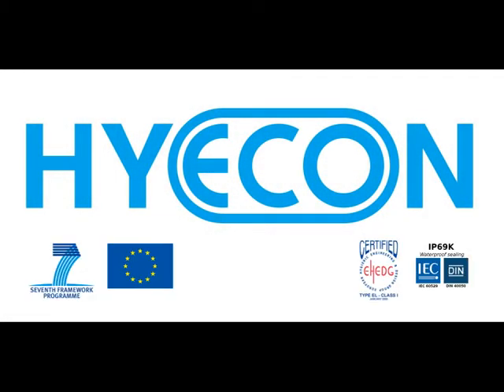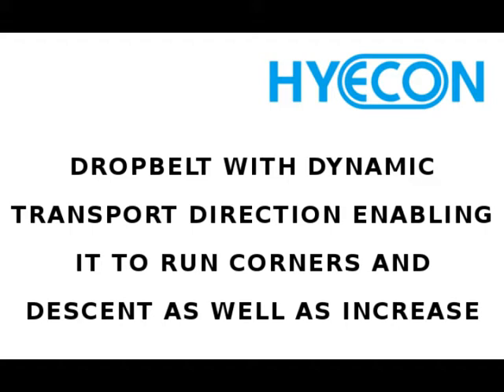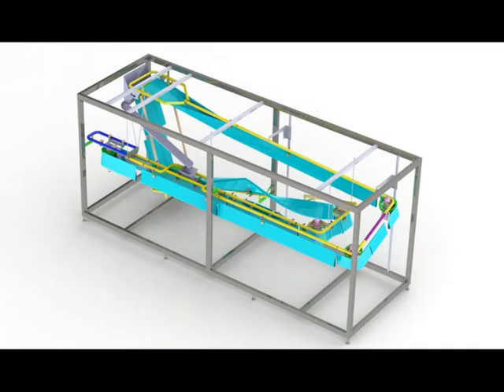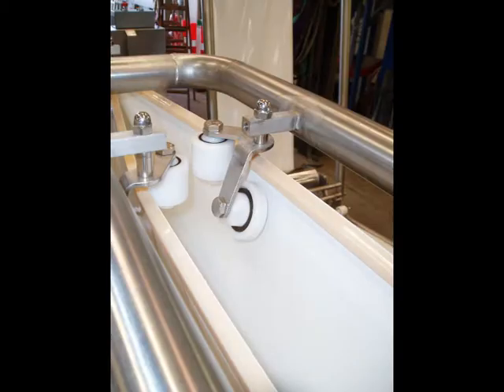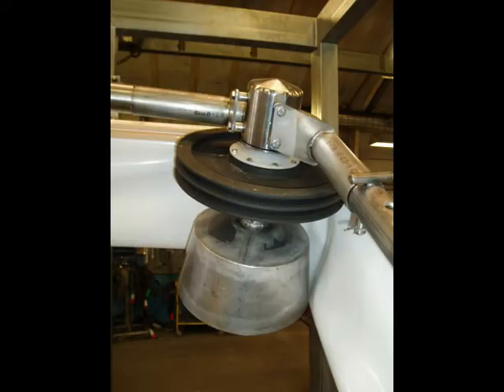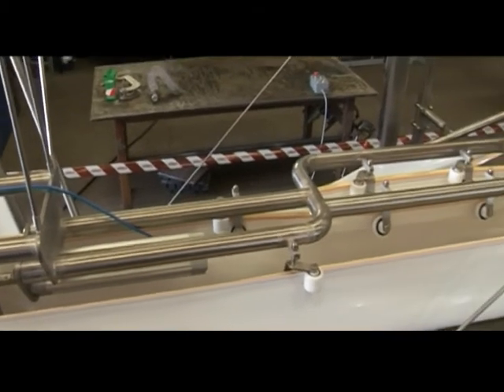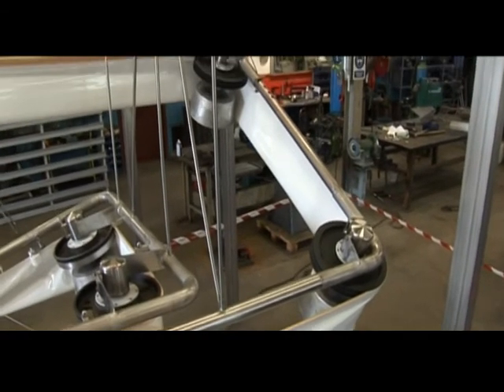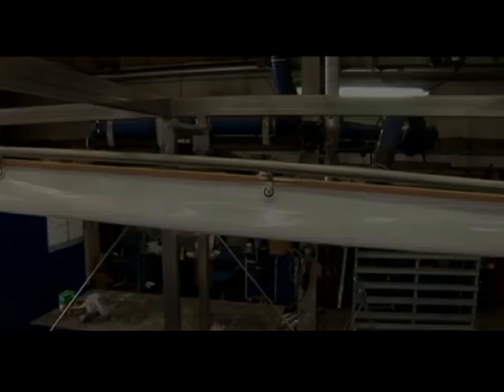HYECON DropBelt - Unique Selling Points - HD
Dropbelt is a new concept for transporting material in a closed and safe environment. The HYECON Dropbelt optimizes the production area with the capabilities of dynamic transport direction and enabling it to run around corners and descend as well as rise.
With the ability to rotate 90 and 180 degrees, Dropbelt has endless possibilities not only limited to the food industry; but is adaptative to all applications and complies with the needs of original equipment manufacturers and end-users.

HYECON Dropbelt proves its value in its layout flexibility in new and existing factories, its light support structure, the prevention of dust emissions and protection of conveyed material. Dropbelt is unique in its method of transporting material with conveyor belts.